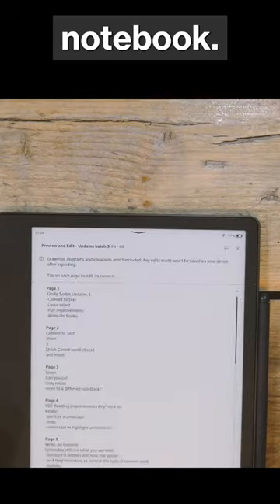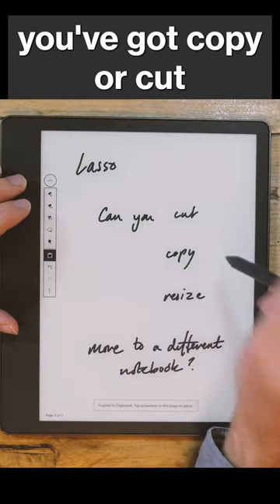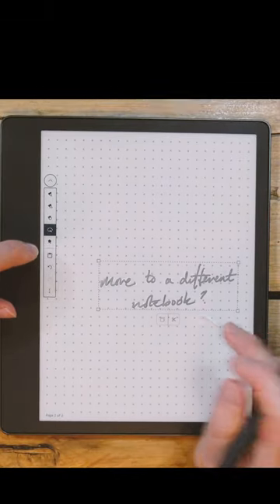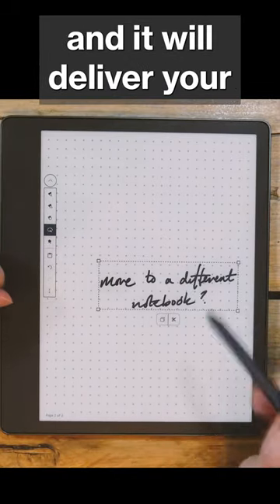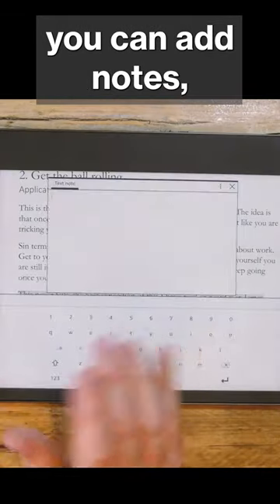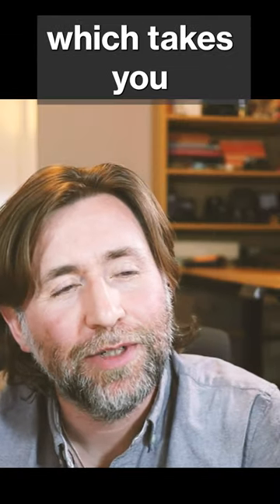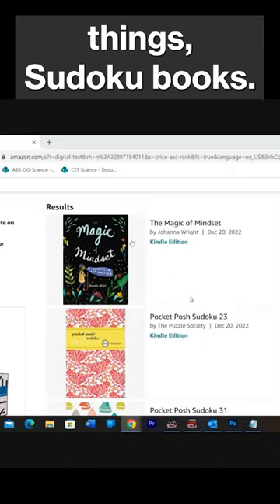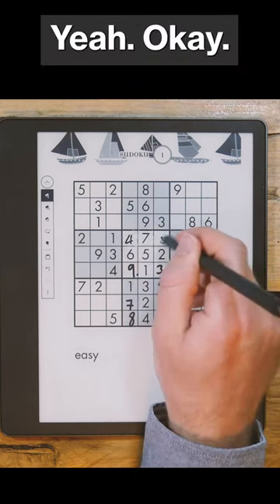Kindle Scribe Update 3 - Convert to Text, Lasso Select, PDF Improvements and Write-On Books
This batch of updates include:
Convert to Text in Export
Lasso Select Tool
PDF Reading Improvements
Write-On Content

Tab Ultra C

Lamy EMR pen:
The Staedtler Norris Jumbo

Note Air 2 Plus

Third Party Case
Note Air 2 Plus Magnetic Case

Nova Air
Nova Air C
Nova Air Case